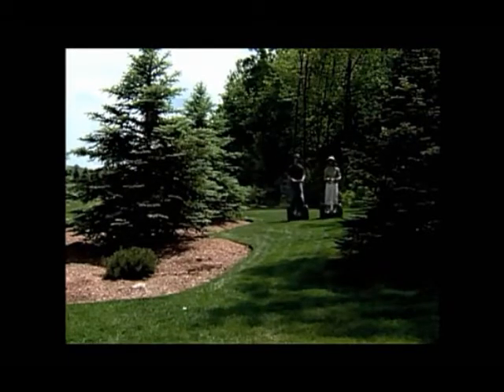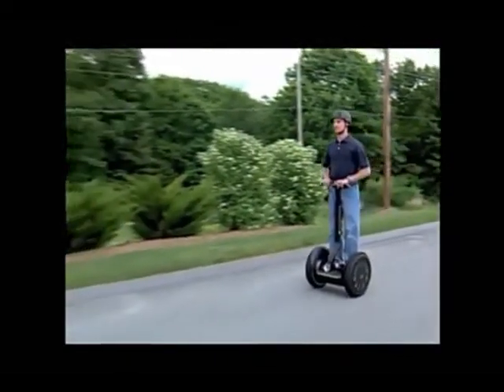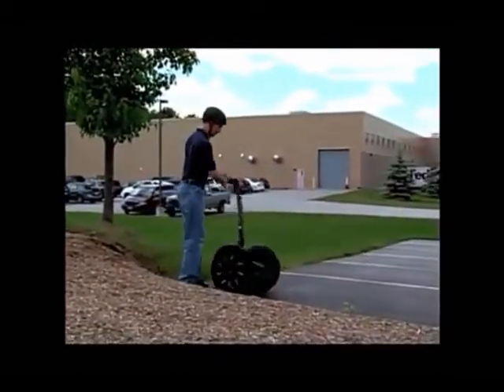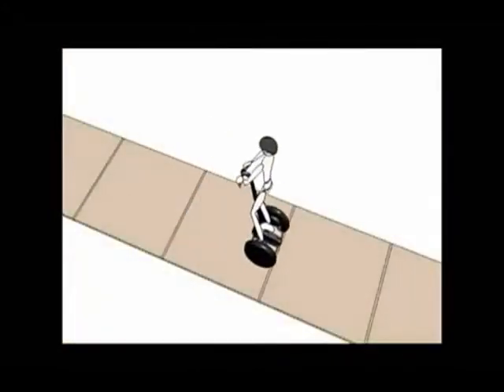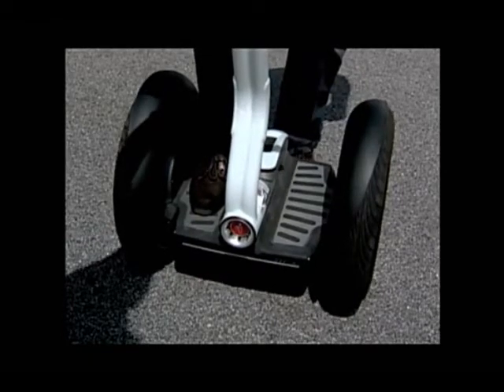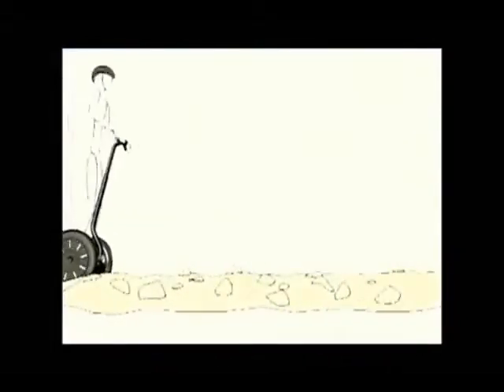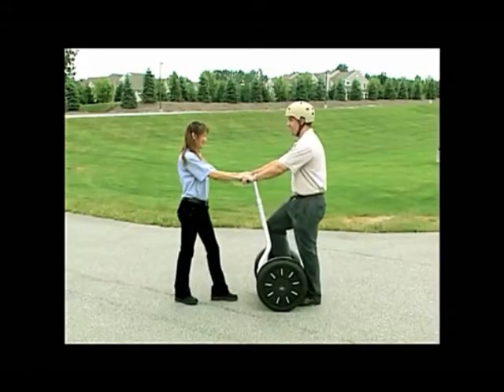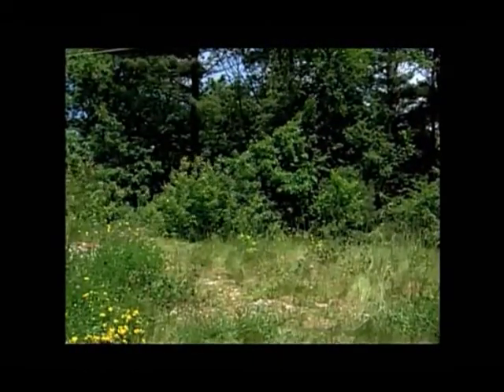Detroit Segway Safety Video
This is the video Segway Inc. made. The poor stick guy goes through some sticky situations. Don't let it worry you! We will help you on and off and get you all acclimated once you're on site.